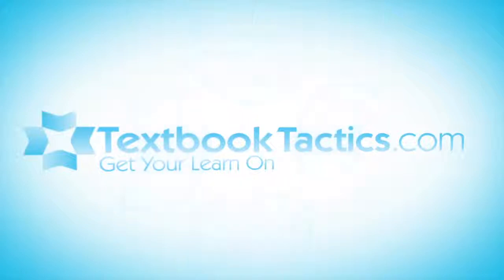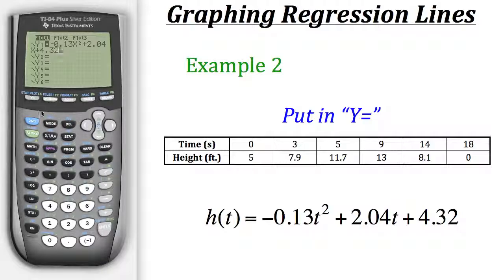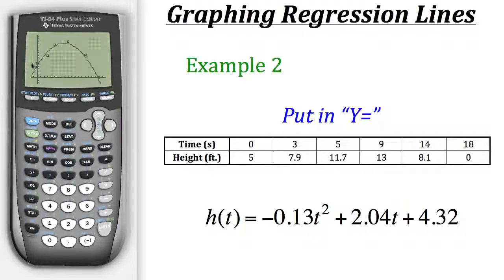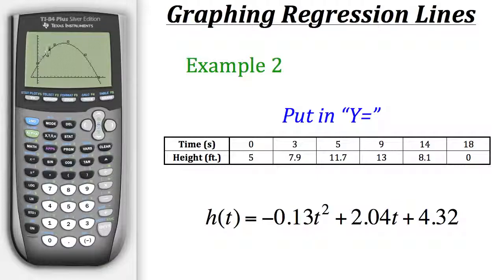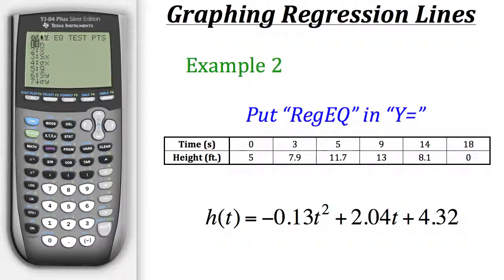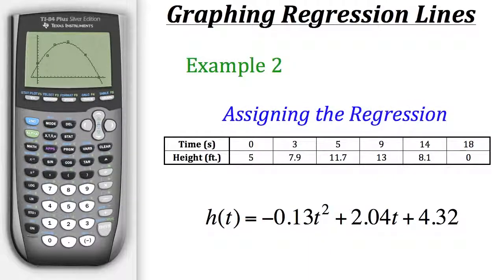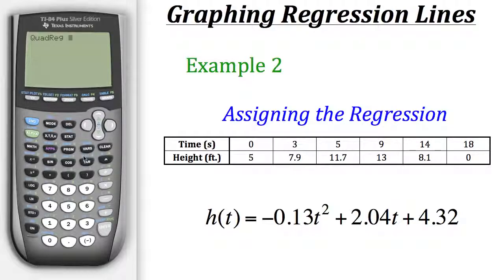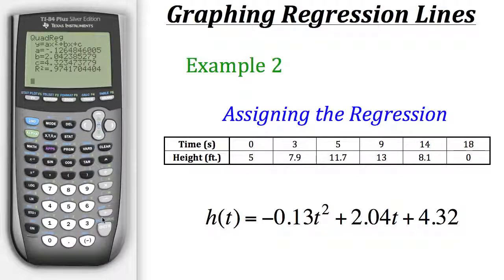TI Calculator Tutorial: Graphing Regression Lines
Click show more for Video Description:

TI Calculator Tutorial- Graphing Regression Lines: This is a tutorial on Graphing Regression Lines with your TI calculator.